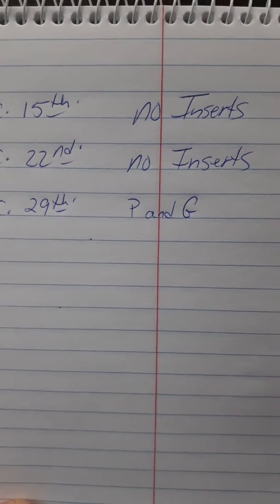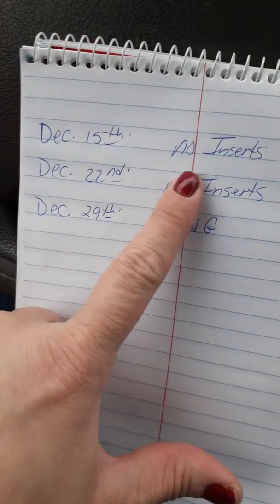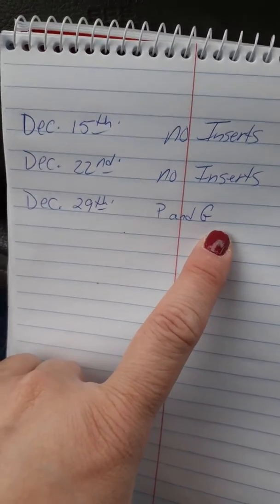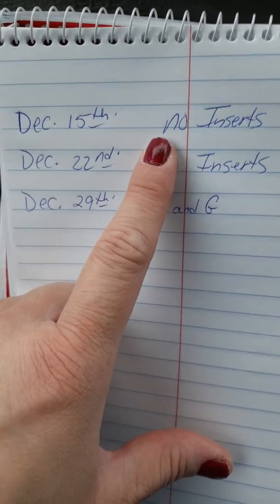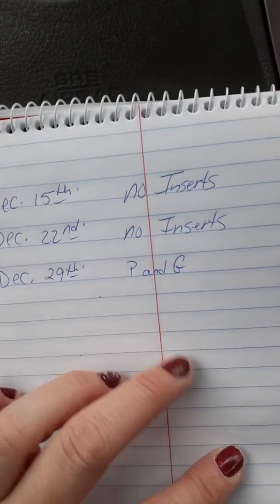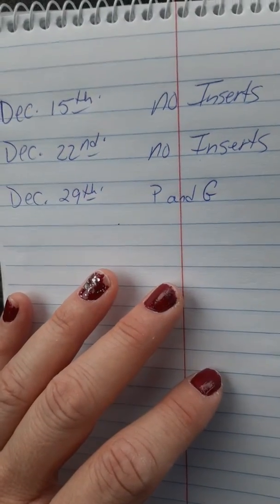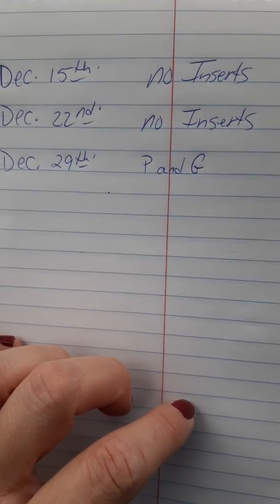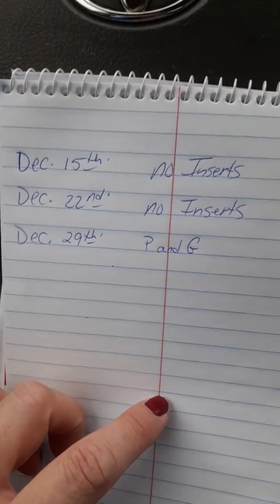No Inserts 12/15 , No Inserts 12/22 ... 1 PNG 12/29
Thank you to my subscribers and my new subscribers for following me !!! Happy Holidays 2019 !!! 🎄🎇🎉🎊✨🍾🥂